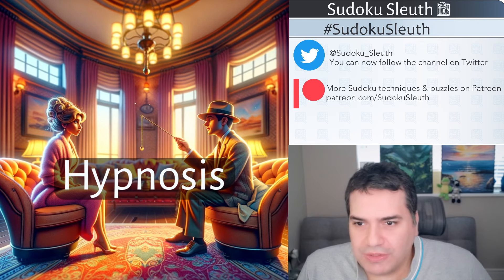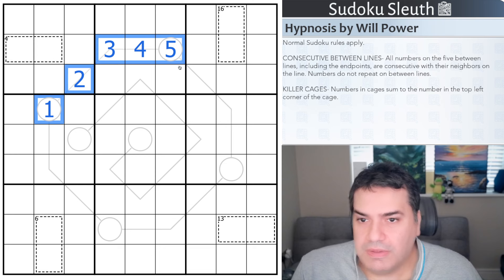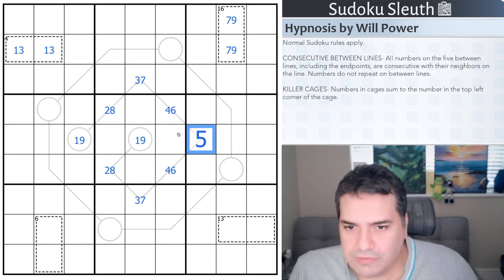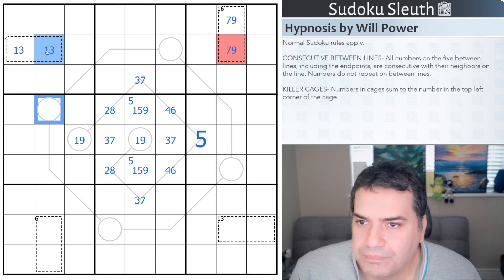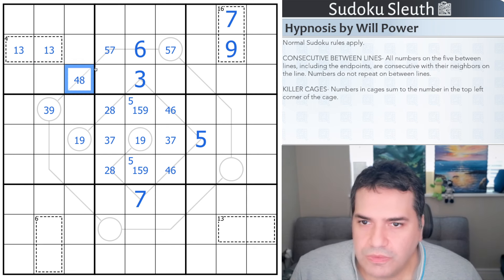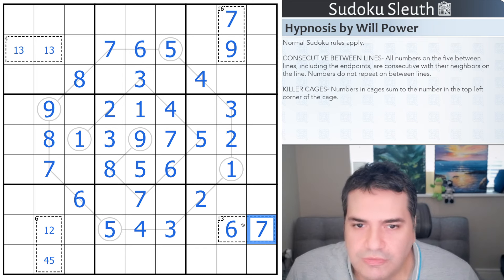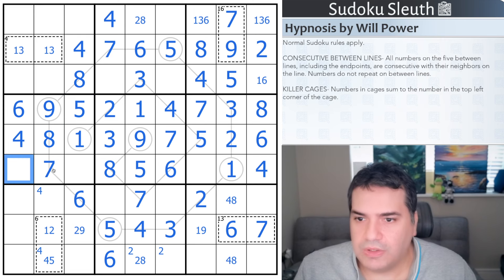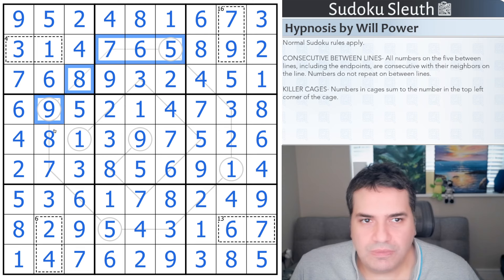Hypnosis: Can a Sudoku Grid Be Hypnotic?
Today's Puzzle:

A hypnotic puzzle (pun intended, feel free to boo down below) approachable puzzle. I am sure the regular viewers of this channel will have no challenge breaking the spell on this one (fine, I'll stop now)!

CONSECUTIVE BETWEEN LINES- All numbers on the five between lines, including the endpoints, are consecutive with their neighbors on the line. Numbers do not repeat on between lines.

KILLER CAGES- Numbers in cages sum to the number in the top left corner of the cage.

Chapters:

00:00:00 Intro
00:00:56 Rules
00:03:57 Solve
00:15:44 Outro